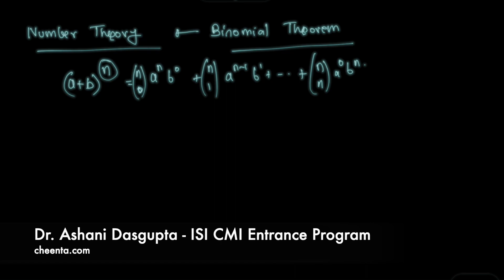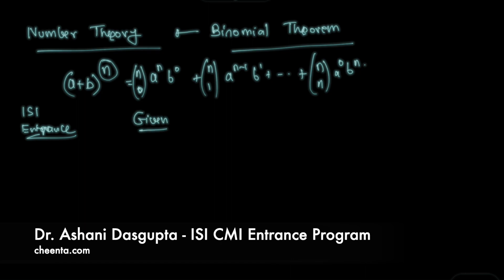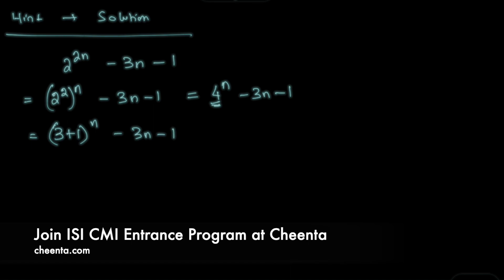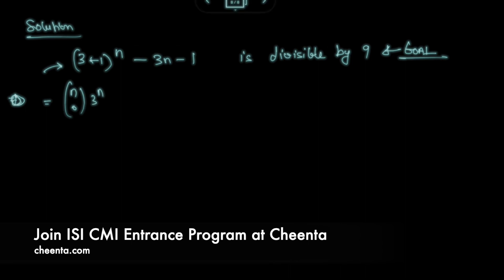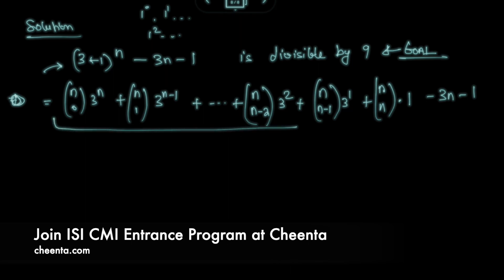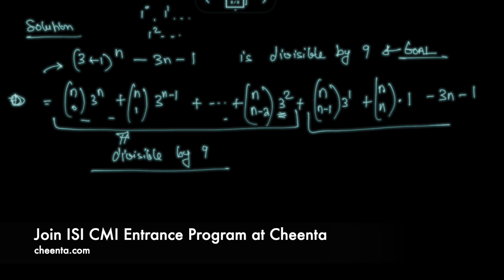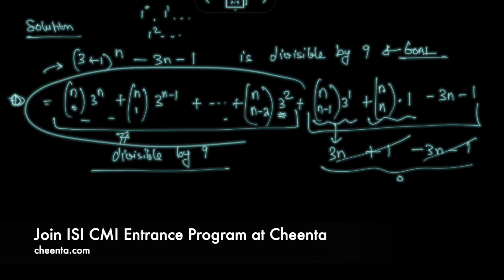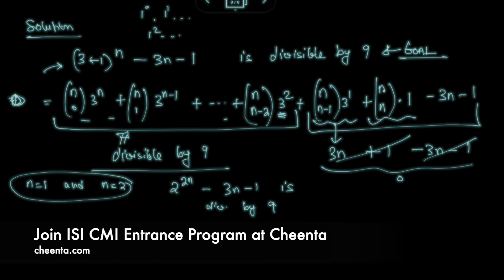Apply Binomial Theorem in Number Theory - ISI, CMI Entrance - TOMATO Subjective 26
Can you show 9 divides 2^{2n} - 3n - 1?